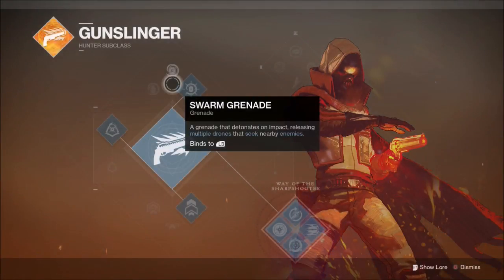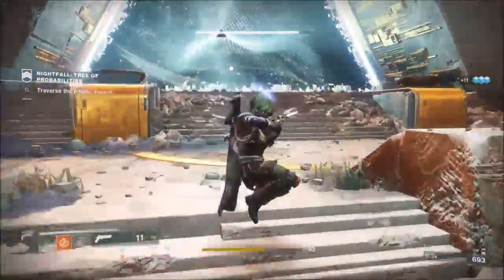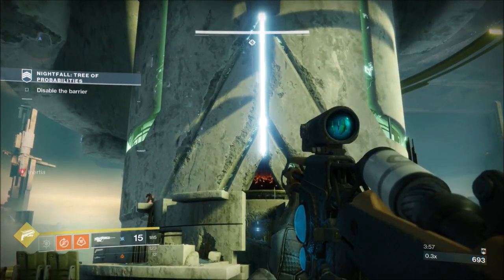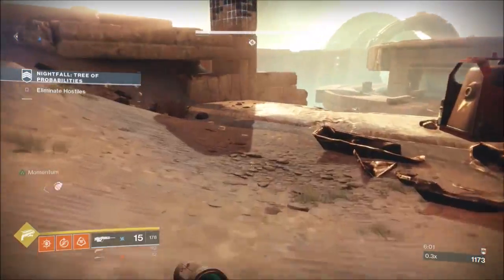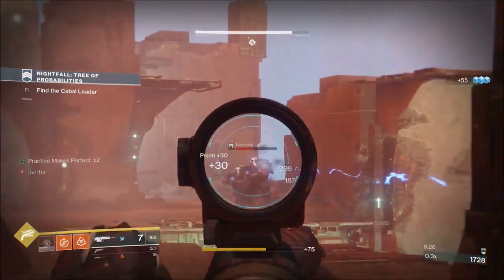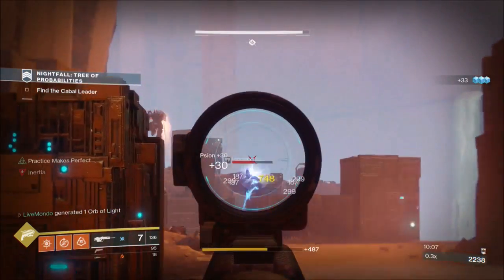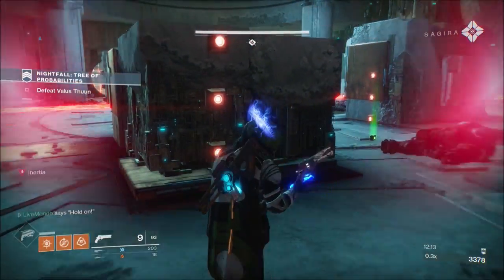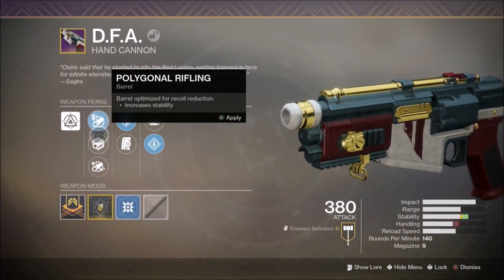Solo Nightfall Guide. How to Farm the D.F.A Handcannon. 1 Phase boss kill Hunter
In this Solo Nightfall Guide i will be showing you how to successfully farm the D.F.A hand cannon with  a decent 1 phase boss kill Using the Whisper of the Worm exotic sniper. I'm using the hunter which  represents the first time i have got a 1 phase boss kill on Tree of Probabilities using the hunter. All weapons and strategies are explained in video and i actually show a D.F.A drop so you guys can see this strategy works. I hope you enjoy the video, a like would be awesome guys (if you like it of course) take care and  I'll see you in the 1 phase warlock video :)